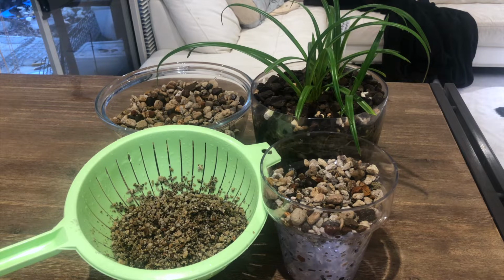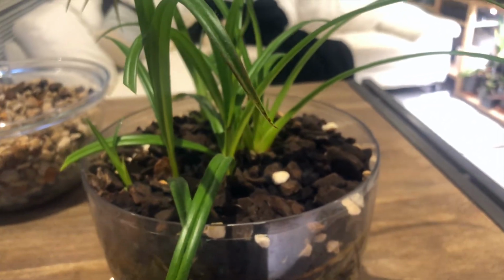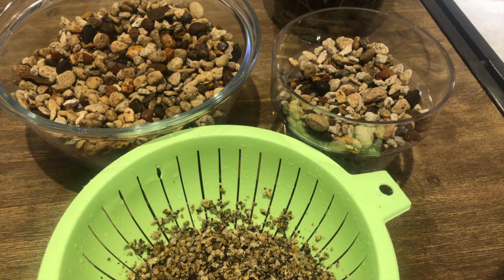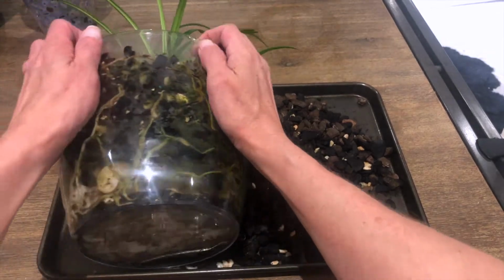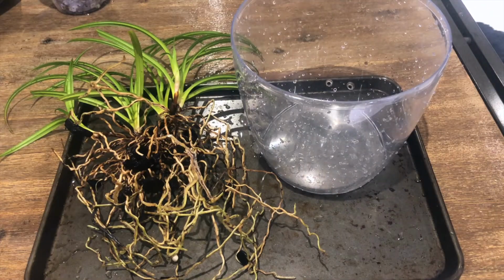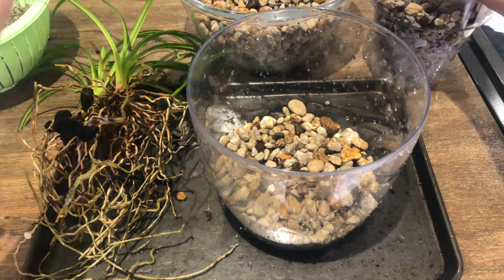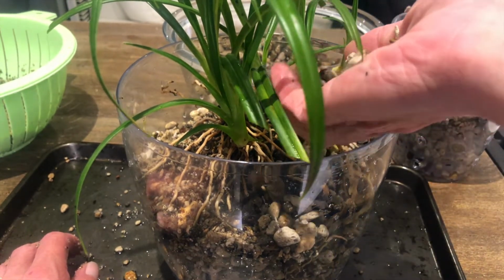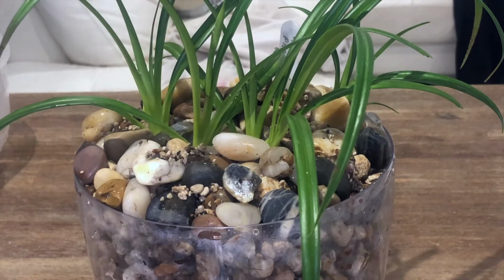Inorganic ??? Am I going to make the transition?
After some many months of difficulties with obtaining good Orchiata Bark, I think I am giving up.  Why do you ask? Watch today's episode to find out just what "broke the camel's back". I'll be doing a follow up video in a few months to check in on the progress.

Not a paid endorsement, but the link below is where I sourced my pumice.

So here it is my unpaid and unsolicited endorsement for them:
I found the staff very friendly, knowledgeable and super helpful. I highly recommend that you go check them out if you are in the Greater Perth Australia area and are looking for hydro or aquaponics
Plus their plant fertilizer, and nutrients are affordably priced.  I also picked up some Cal/Mag/Nitrogen/Iron

Growing Details:
Perth Western Australia
Climate: Mediterranean

Home grower
Ducted Heat and Air Con
Humidifier

Water:
Under the sink R/O 5 stage filtration.